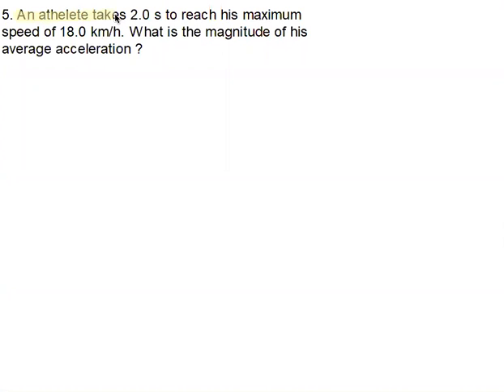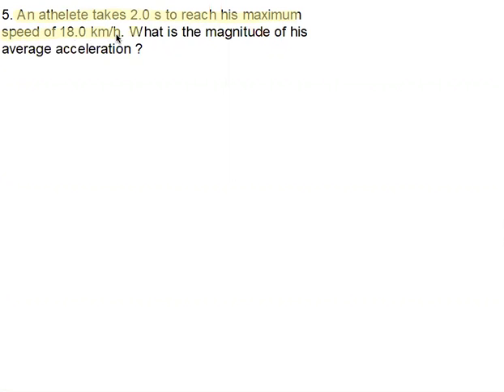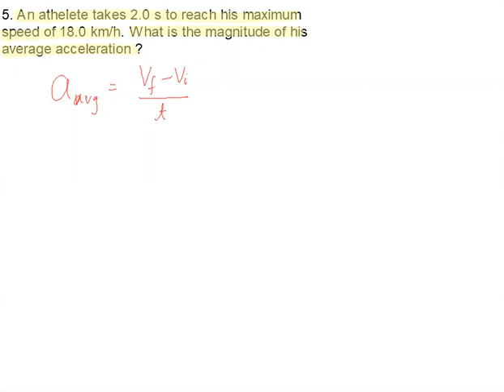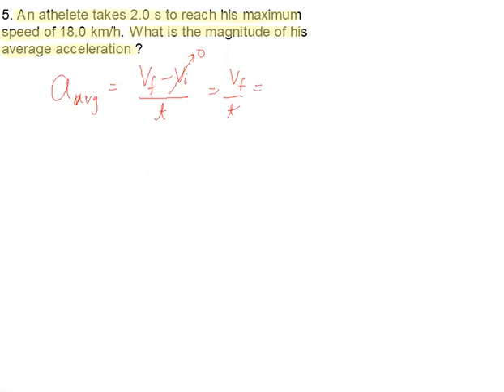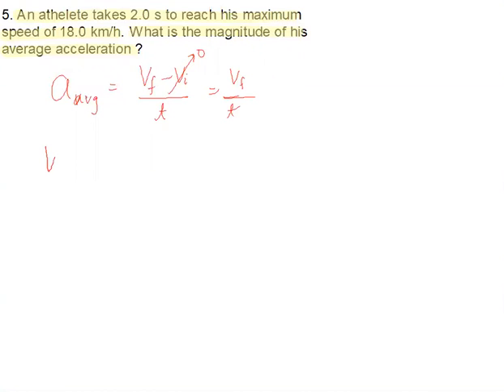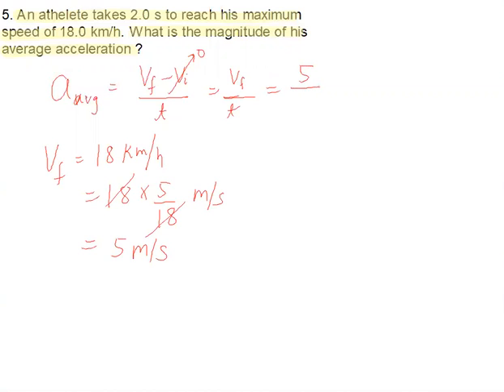H.C Verma solutions || kinematics || 5.An athelete takes 2.0 s to reach his maximum speed of 18.0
An athelete takes 2.0 s to reach his maximum speed of 18.0 km/h. What is the magnitude of his average acceleration ?